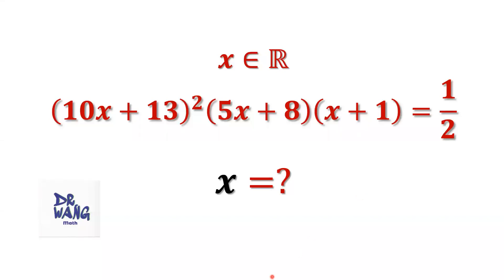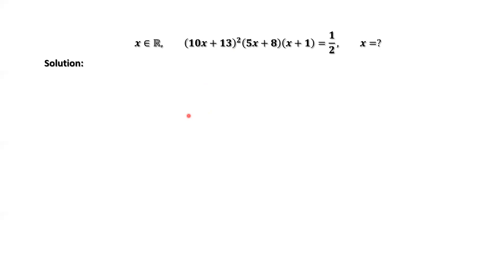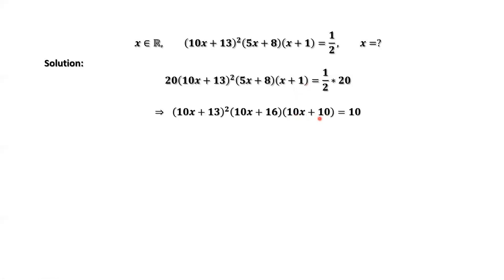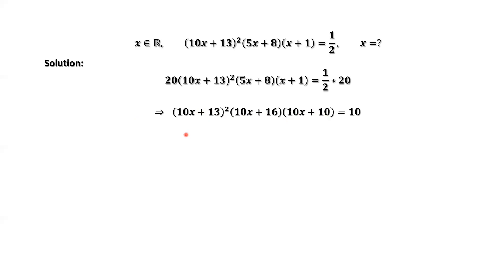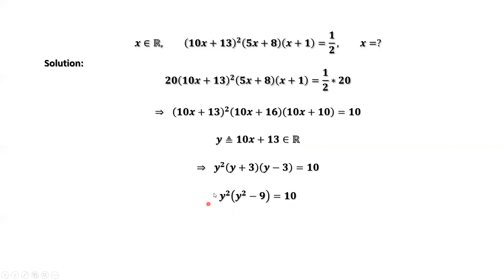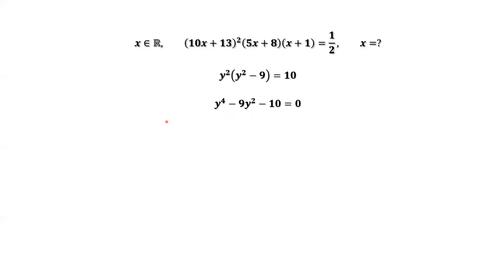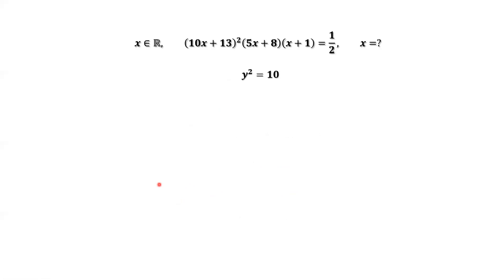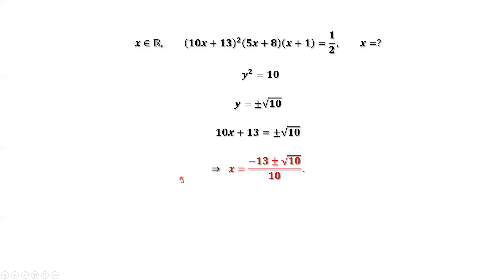How to Solve This 4th Degree Equation | Olympiad Math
In this video, I will show you how to solve this 4th degree polynomial equation using only the quadratic equation without extending the all its factors.